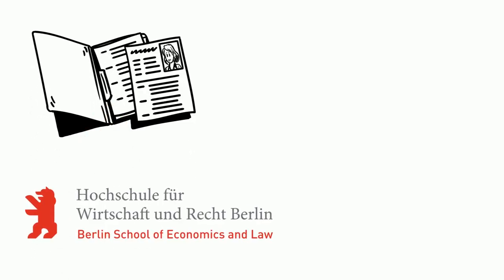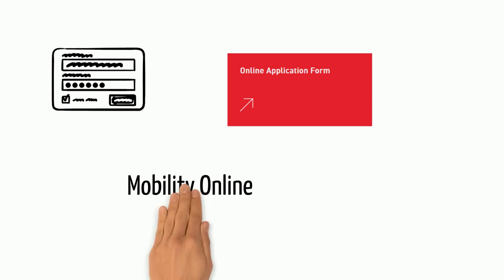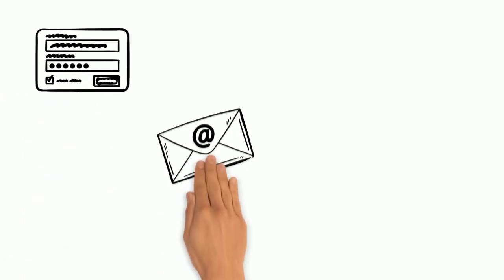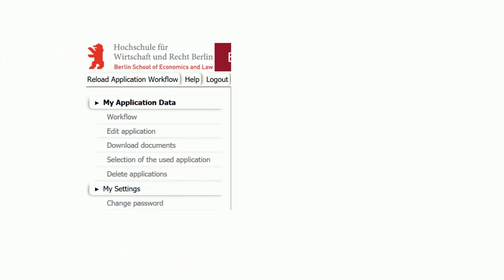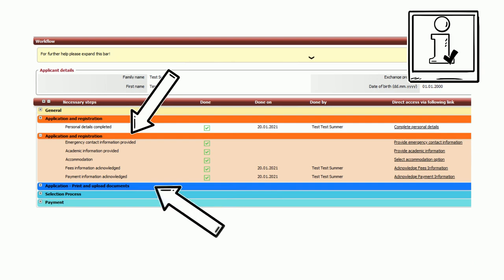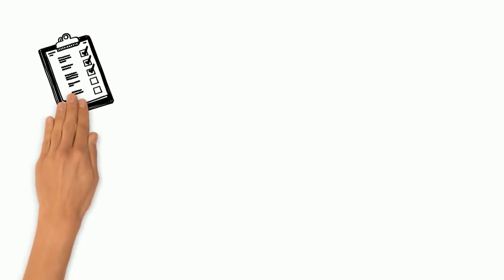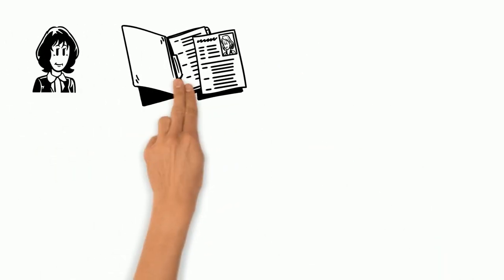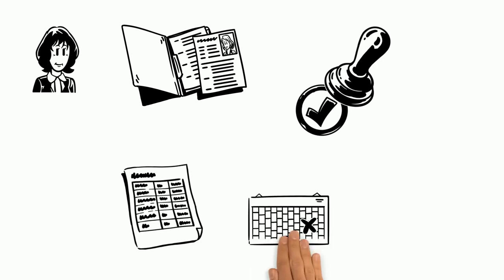How to apply for the HWR Berlin Summer School programme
Discover Berlin, deepen your academic knowledge and develop vital intercultural skills with the HWR Berlin’s short-term Summer School programme.